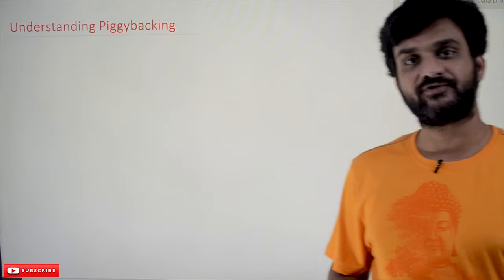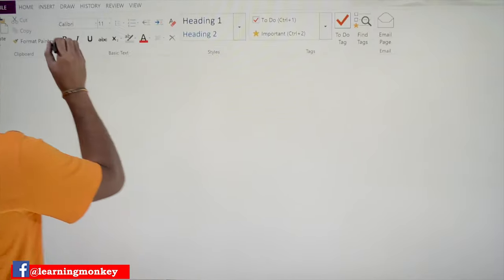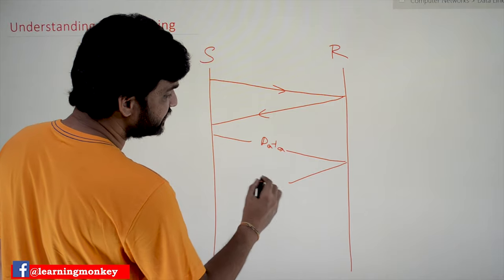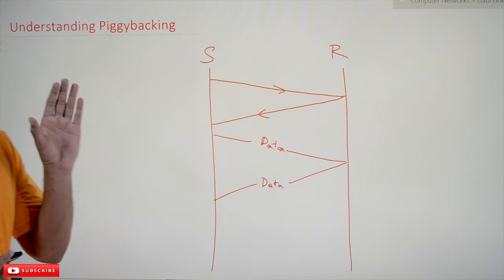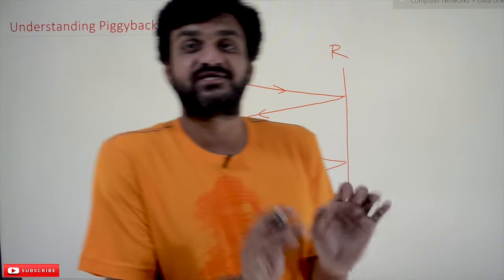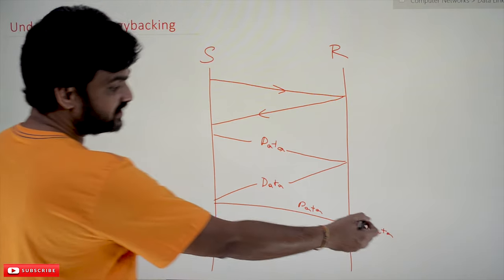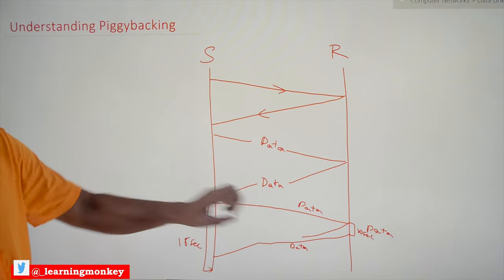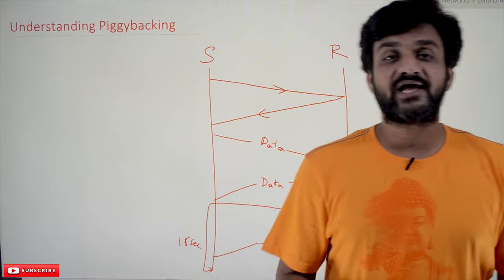Understanding Piggybacking || Lesson 30 || Computer Networks || Learning Monkey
Here we will have Understanding Piggybacking
Piggybacking is the concept used in all the flow control protocols like stop and wait, go back N, and Selective Repeat where the communication is bidirectional.
Whenever the sender sends the data frame it will wait for the acknowledgment.
In bidirectional communication, the acknowledgments are sent when the receiver has the data frame to transmit.
The acknowledgments are embedded in the data frame.